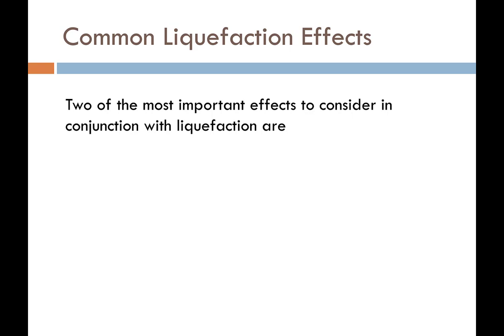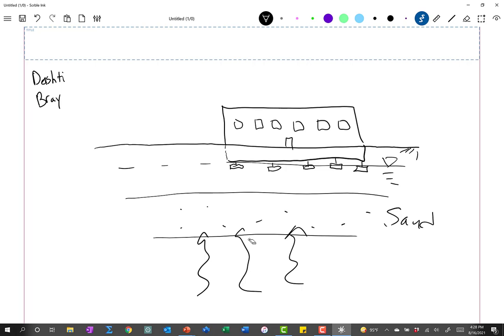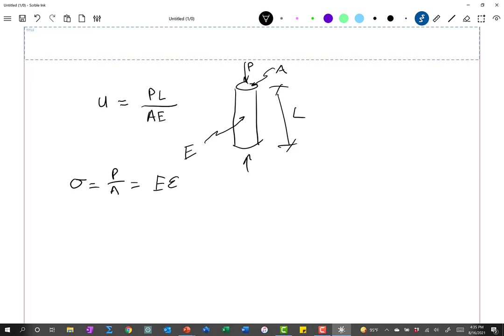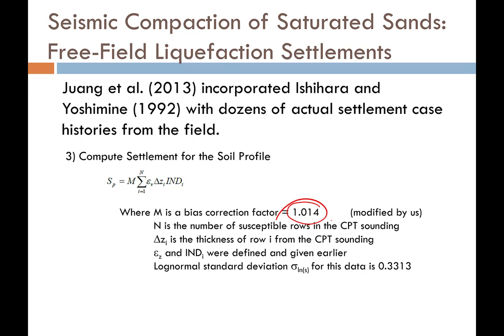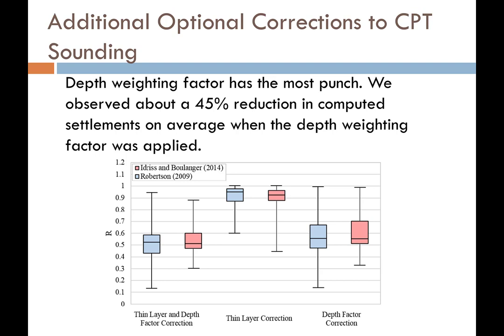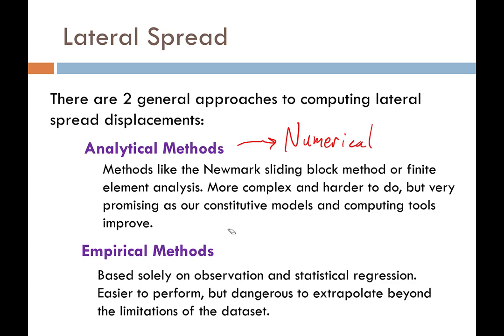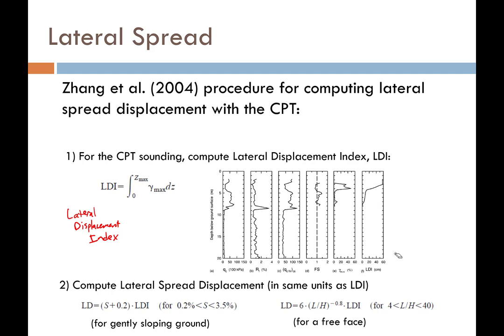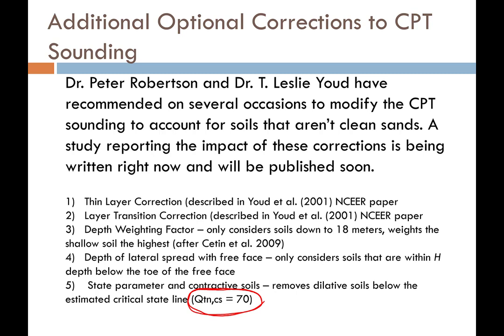Part 5 - Predicting Lateral Spread Displacement and Volumetric Settlements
This video introduces you to the most commonly used methods today for predicting lateral spread displacements and post-liquefaction settlements using the CPT.